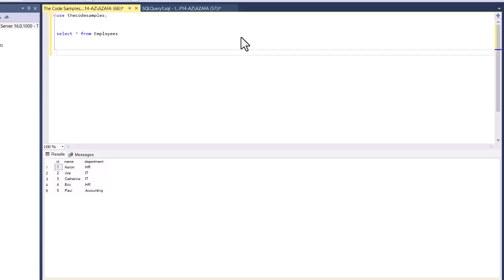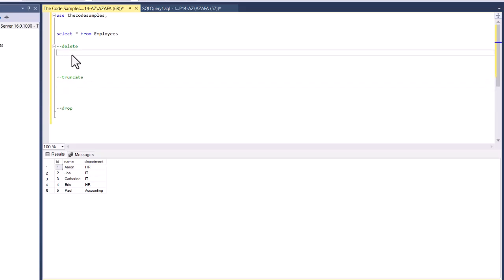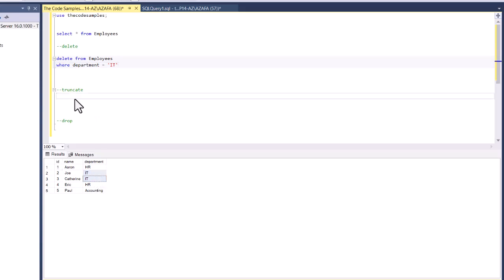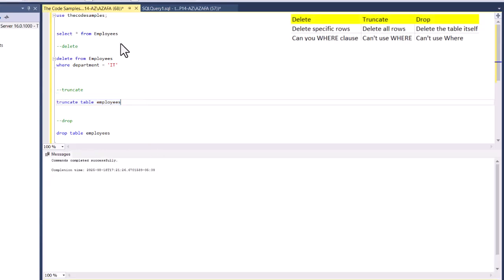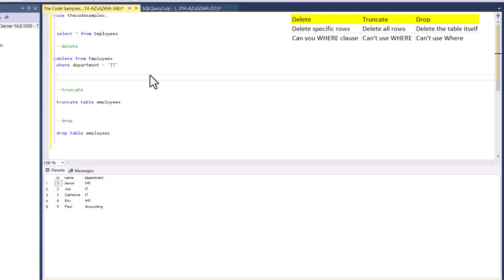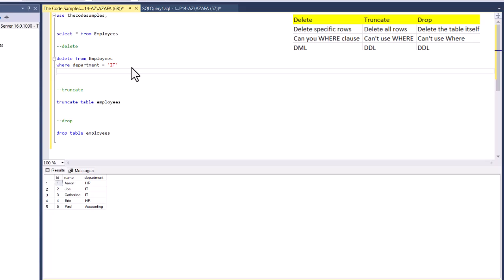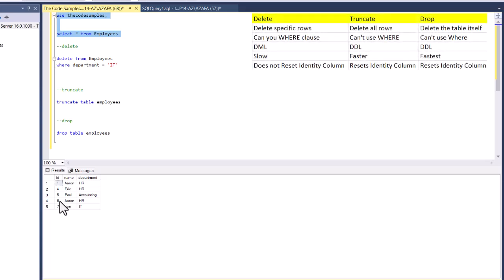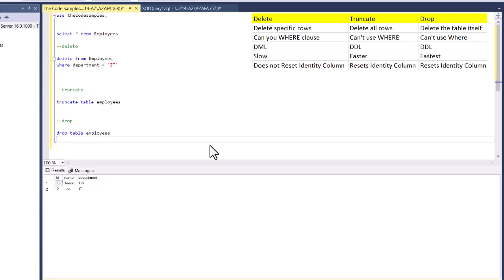SQL Delete vs Truncate vs Drop Explained Using Simple Example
In this tutorial, we are going to learn how to use DELETE, TRUNCATE, and DROP in SQL — three powerful commands that help you manage and clean up your database tables. We’ll be using simple examples to demonstrate when to use each command and what the key differences are.